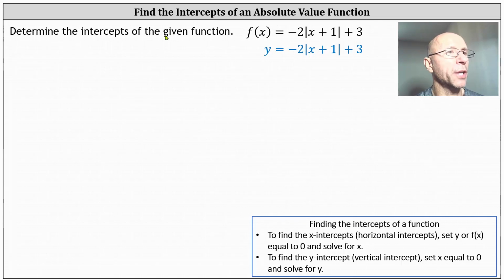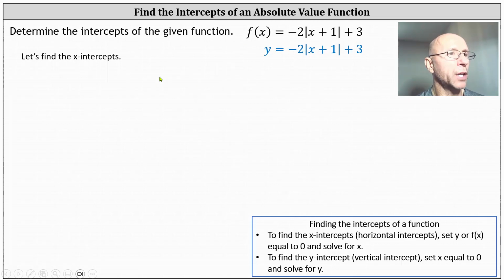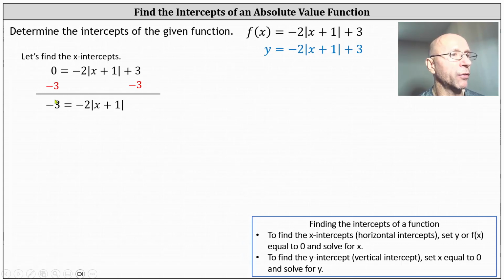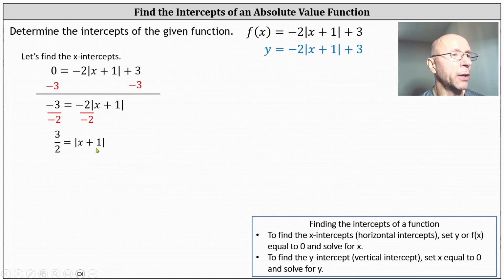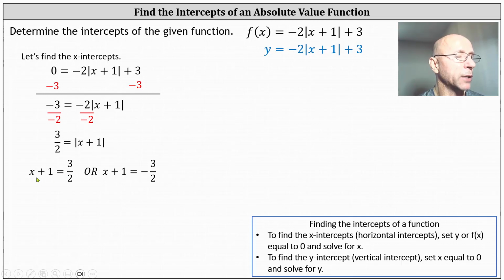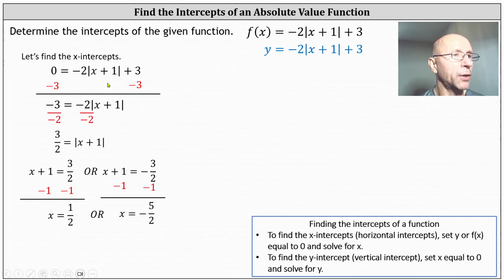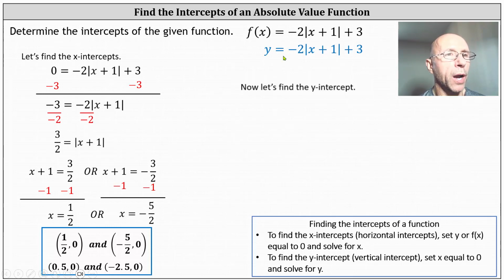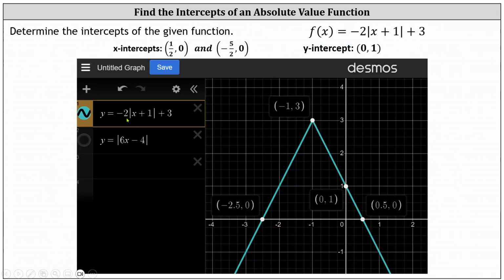Find the Intercepts of an Absolute Value Function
This video explains how to the x and y intercepts of an absolute value function.  The results are verified graphically.